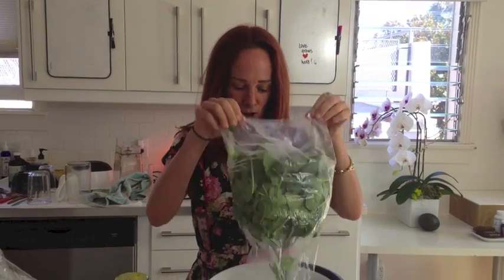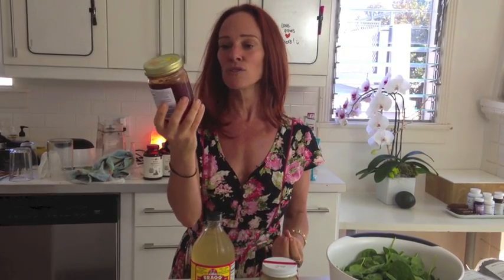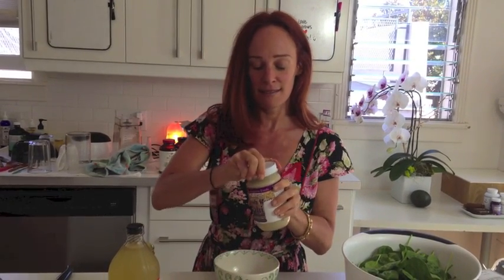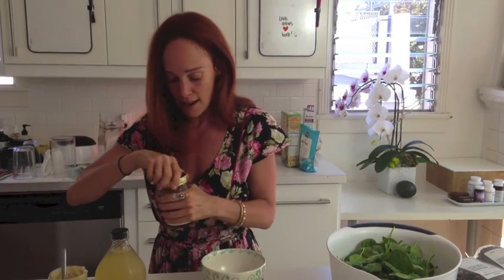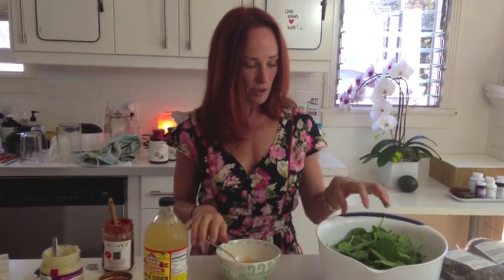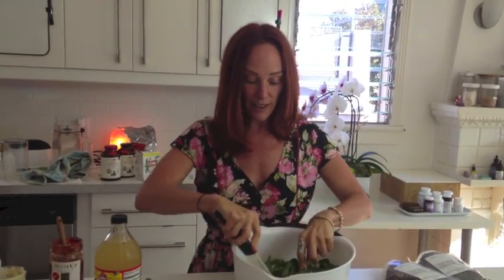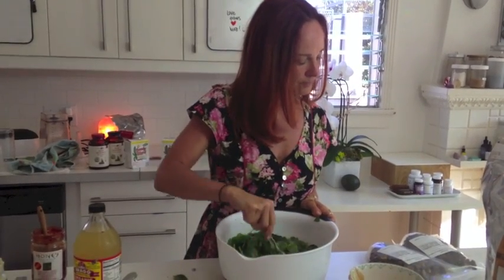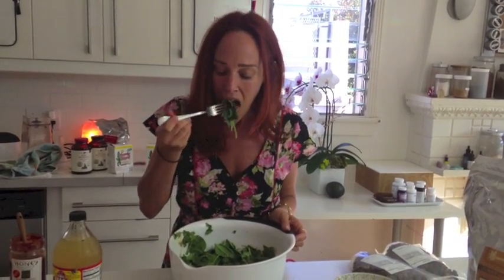EASY raw food recipe/spinach salad spicy honey tahini dressing | dara dubinet